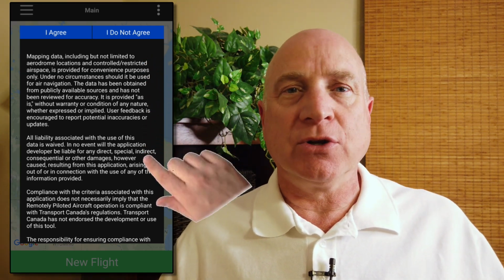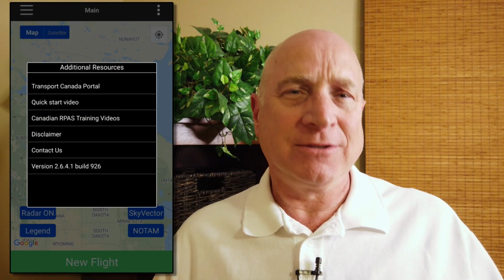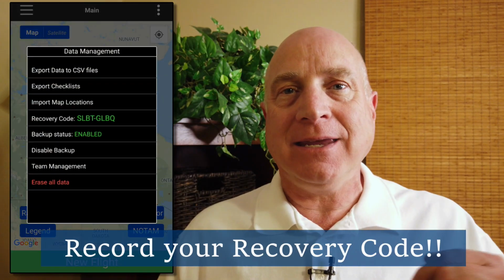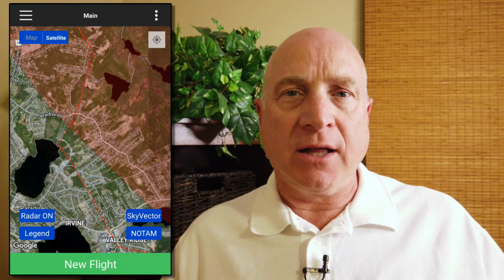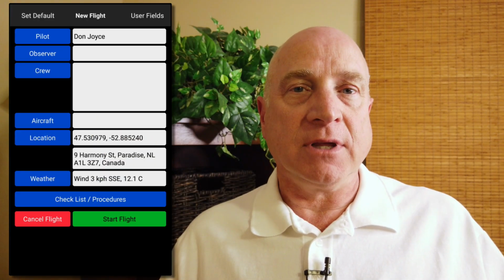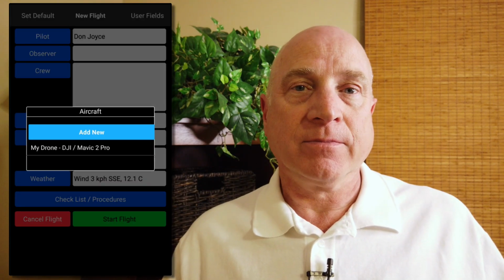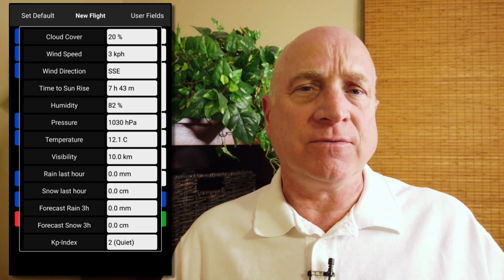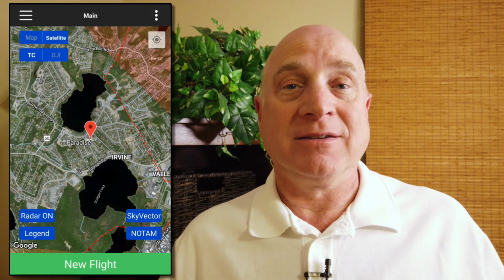Drone Pilot Canada: Getting Started